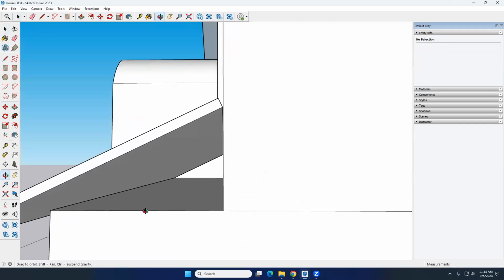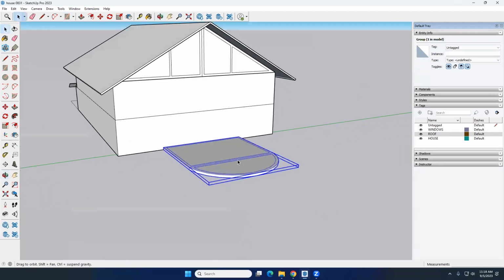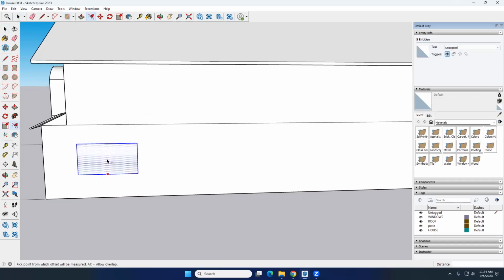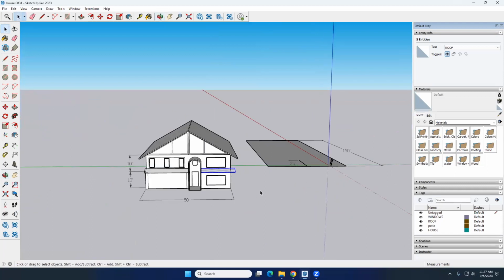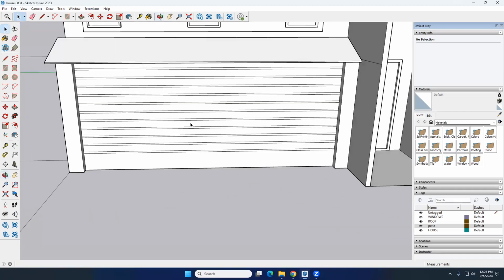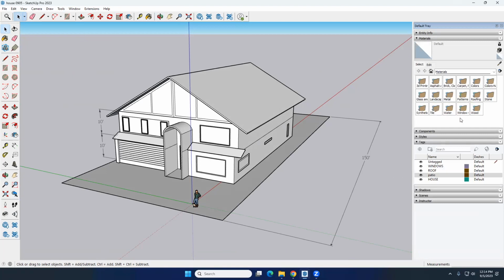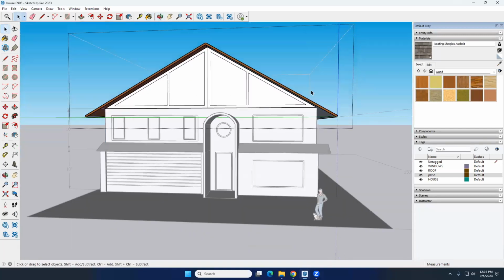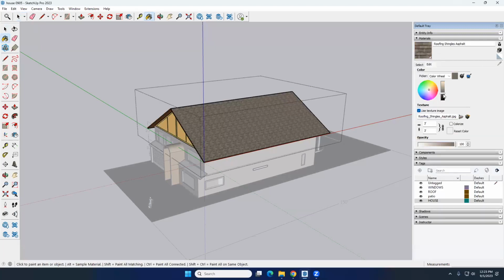04Sketchup_intro_first_pyramid_URPN220_09_05_2023